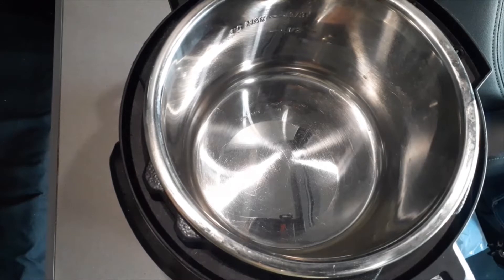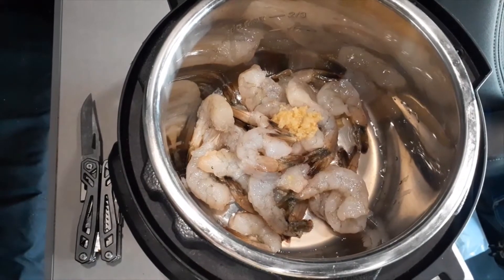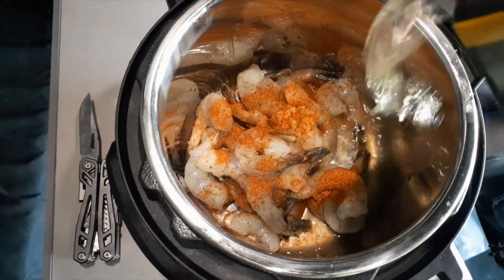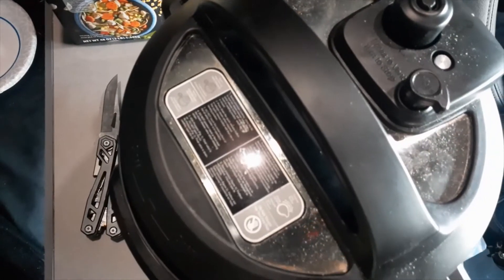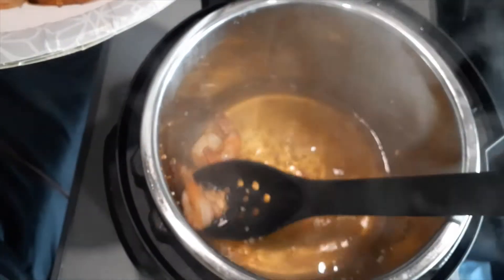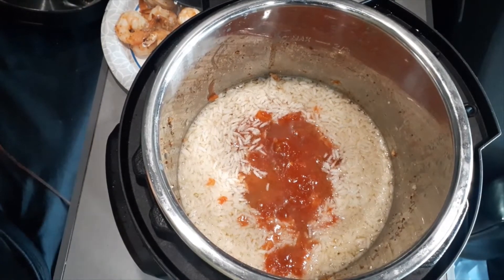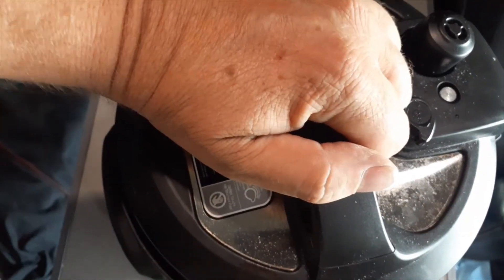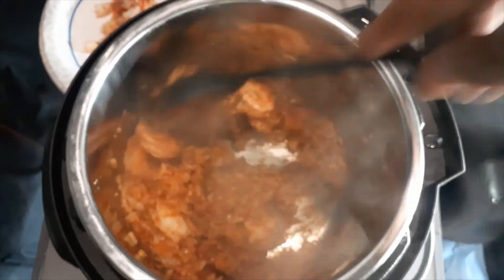Instant Pot Cajun Rice with Shrimp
Cooking Cajun Rice with Shrimp in my instant pot is quick, easy and tastes really good.
This meal was inspired by Heather Kneady at the Kneady Homesteader.
Thank you Heather for all you have done to inspire us to create more.
This is a really simple meal that requires minimal time and effort.  Cooking in my semi lets me have a fast, cheap, easy meal without the expensive of truckstop prices.